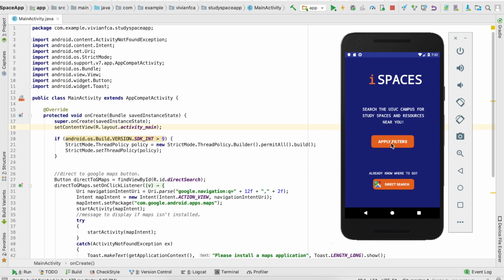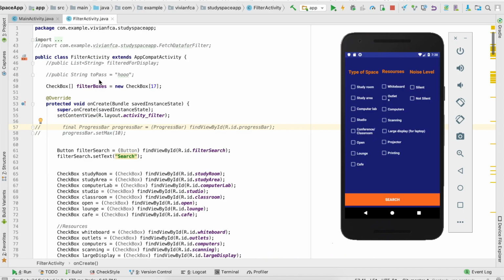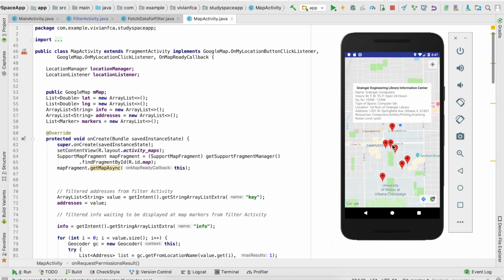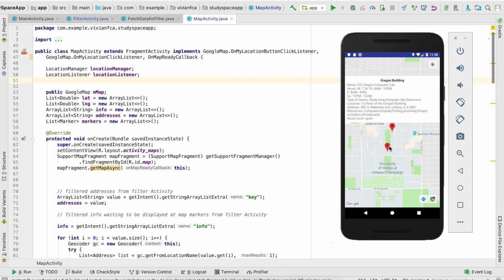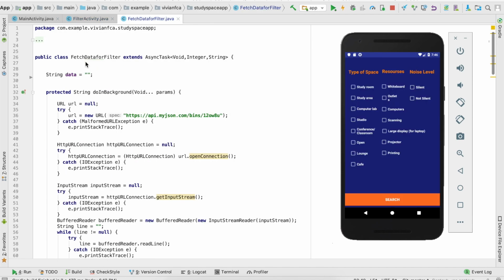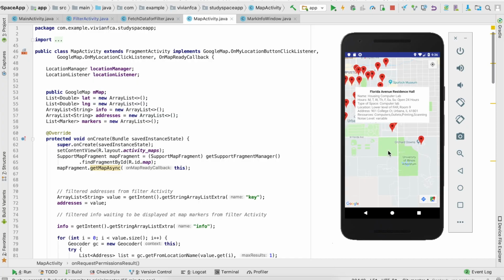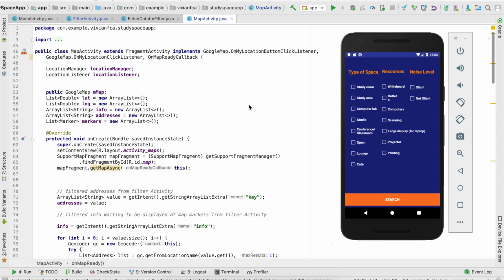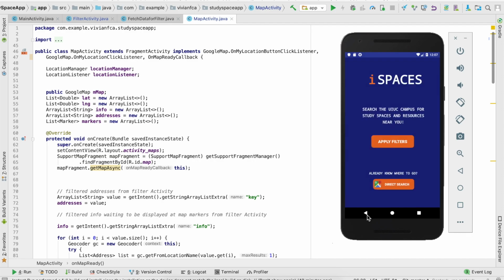iSpaces App Demo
Yingan Wang and Medha Patil's Final Project for UIUC FA18 CS125

iSpaces is a mobile application written in Java in Android Studio, which helps UIUC students locate study resources on campus and discover work spaces near them.

We created a JSON file containing all the public study spaces on campus (data reference and an original filtering algorithm with HashMaps and Lists, and used Google Maps API to display the filtered results and information.